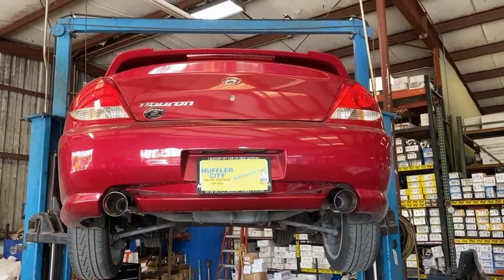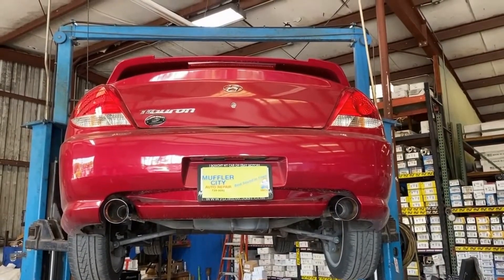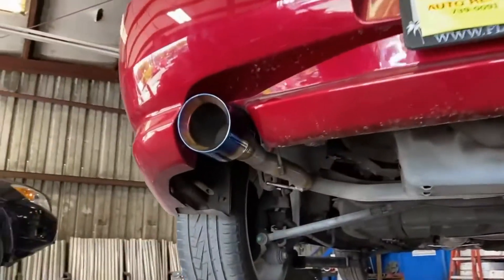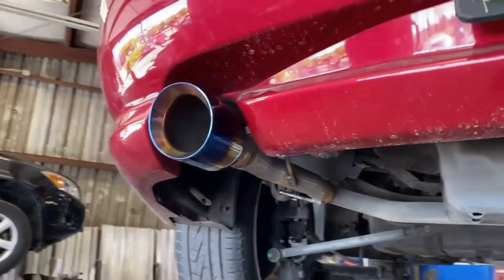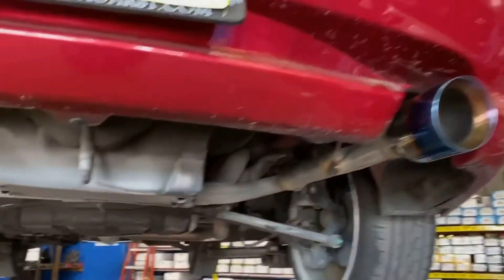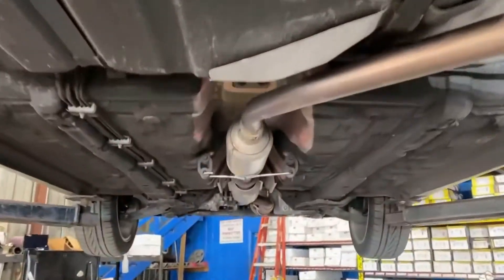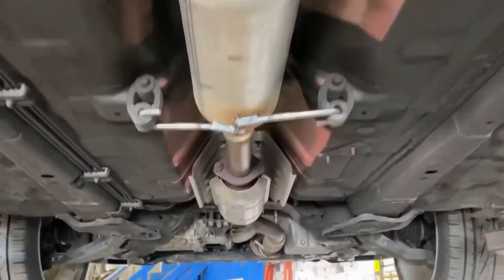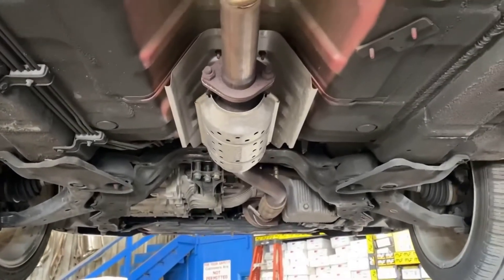2006 Tiburon: Single chamber V tube muffler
2006 Hyundai Tiburon. Muffler City deleted  the rear mufflers and installed new burnt 4 inch stainless steel tips. The mid muffler is replaced with a single chamber V tube muffler. The front is stock and the factory catalytic convertors were left in place.